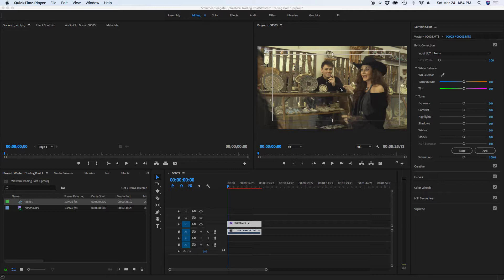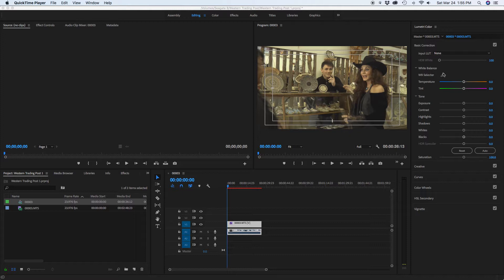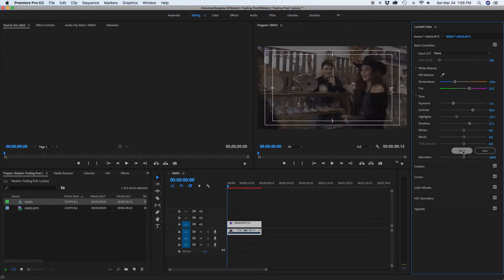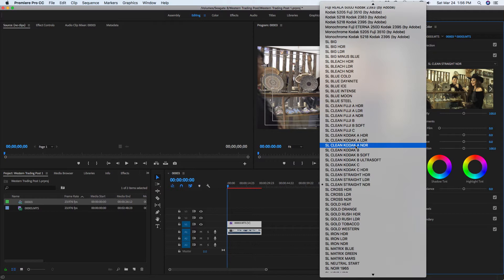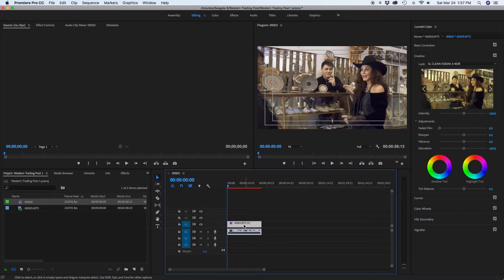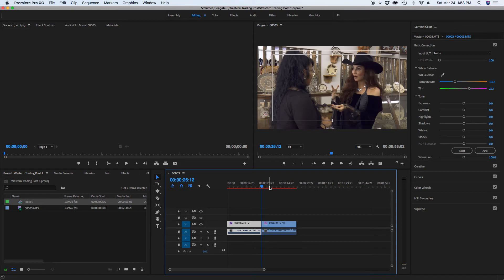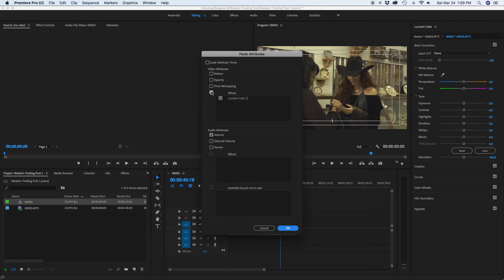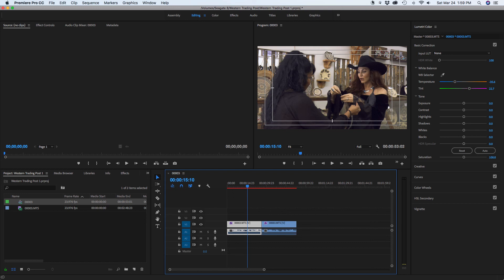Color Correcting Flat Video in Premiere Pro